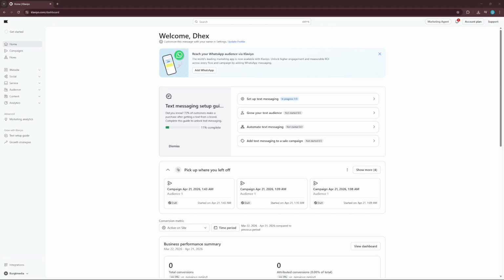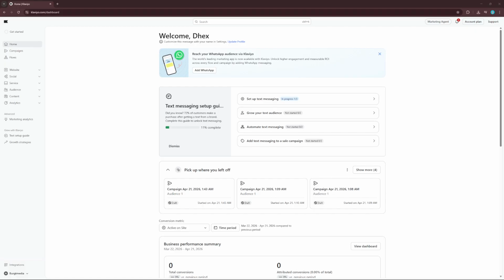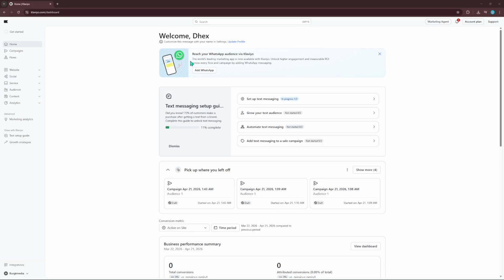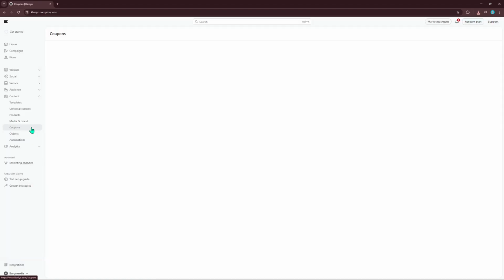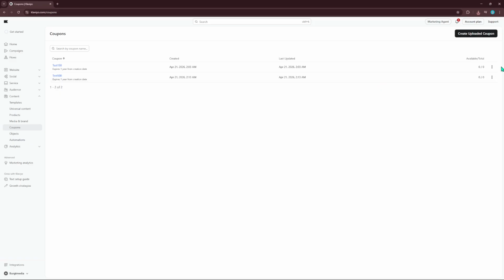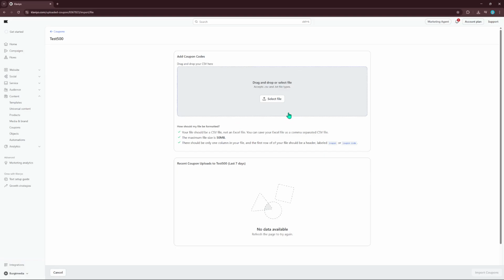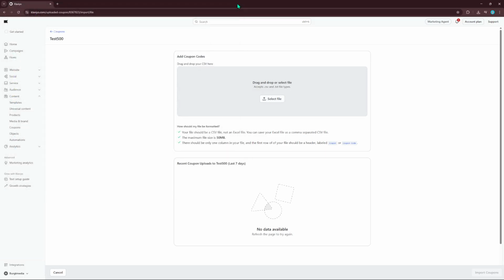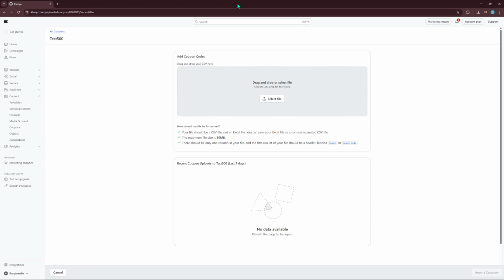How to Add Shopify Coupon Codes in Klaviyo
In this video, I’ll show you how to add Shopify coupon codes in Klaviyo.

The method is very simple and clearly described in the video. By following all the steps, you’ll easily learn how to add and use Shopify coupon codes in your Klaviyo email campaigns.